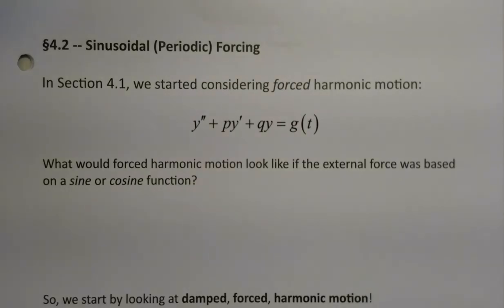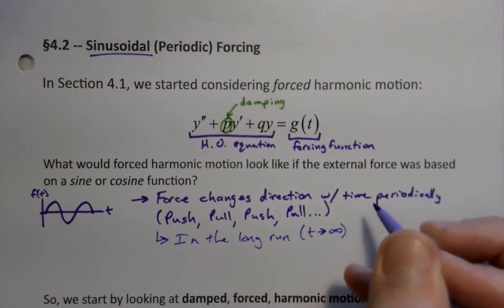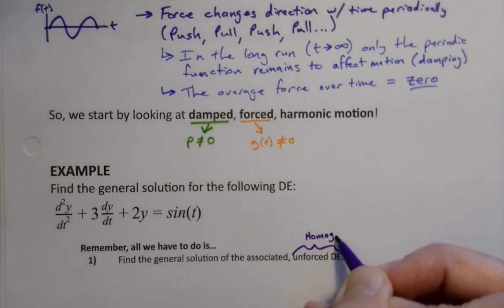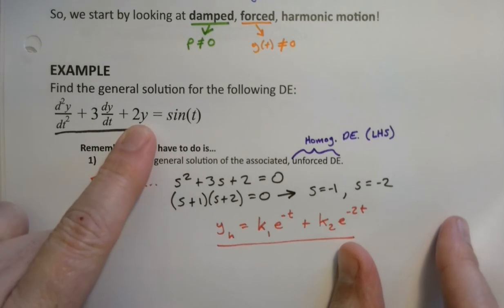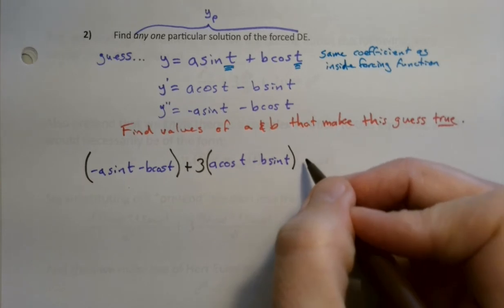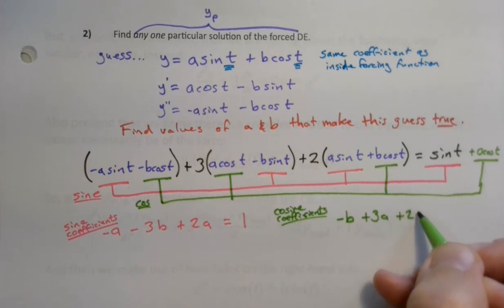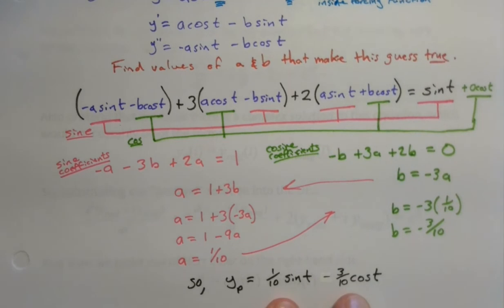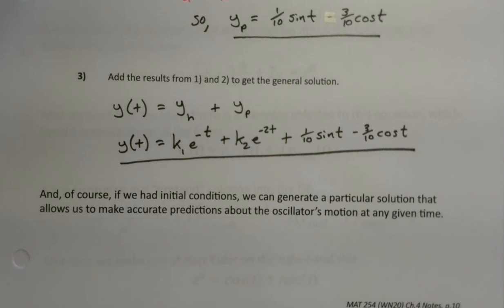MAT 254 4 2 Notes, Part 1 (WN20)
Sinusoidal (Periodic) Forcing Functions for Damped Harmonic Oscillators